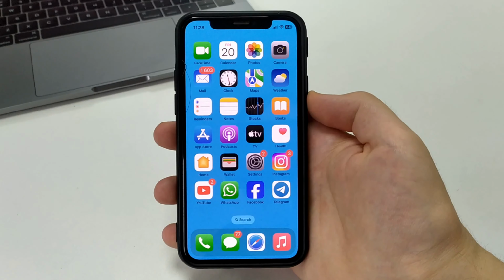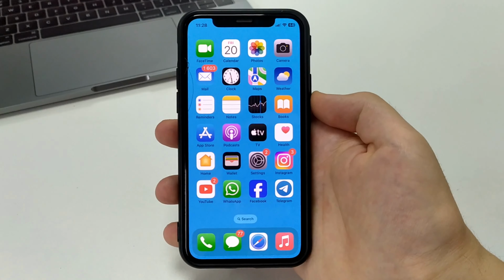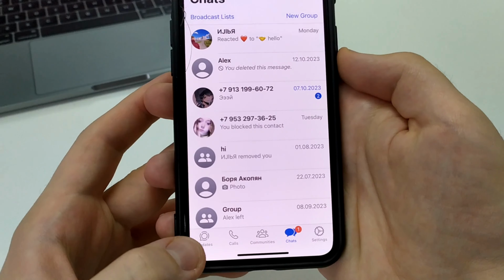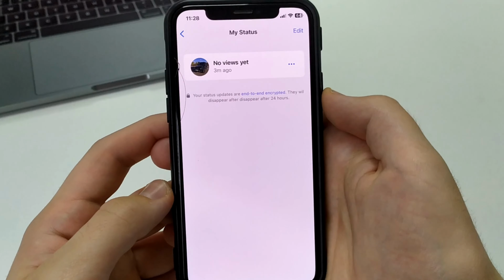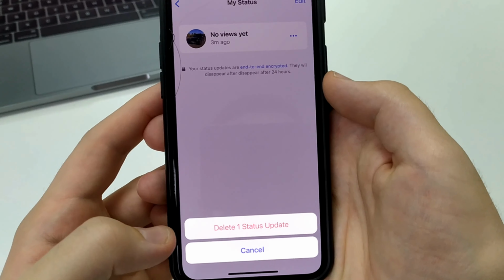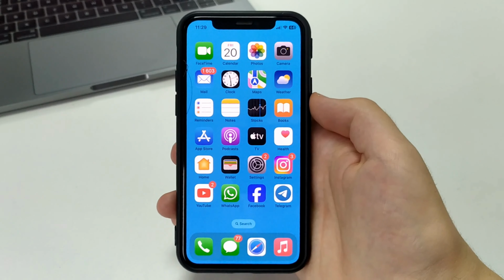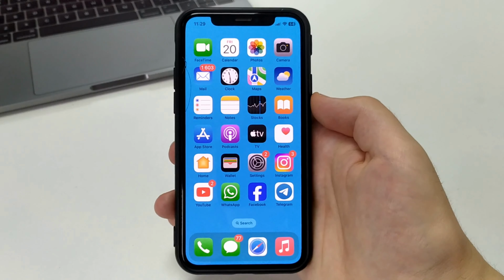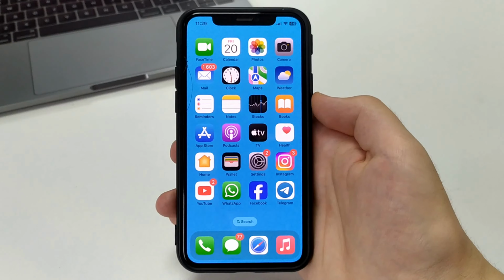How To Delete WhatsApp Status - Full Guide